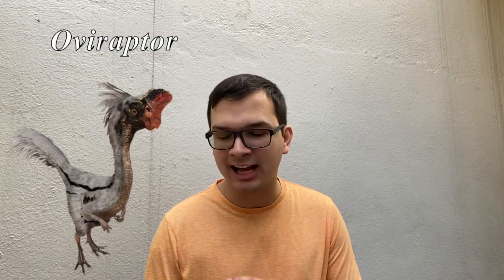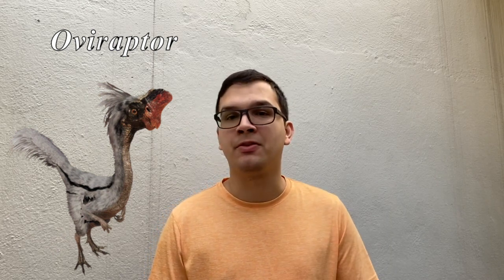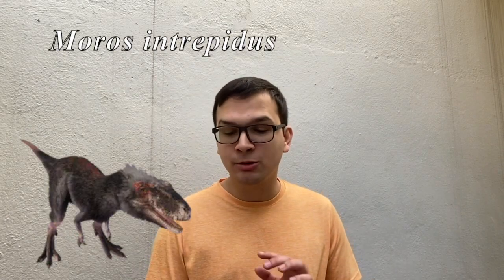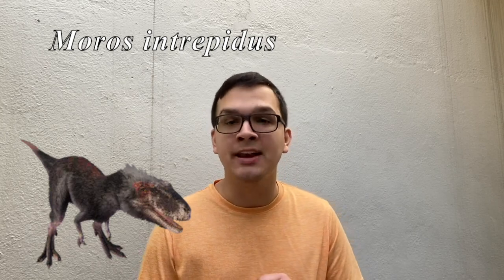Introducing Jurassic World | Dino Database - Dominion Malta Pack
Today I started posting information of the dinosaurs of the DLC Dominion Malta Pack of Jurassic World Evolution 2, so you can go ahead and take a look.